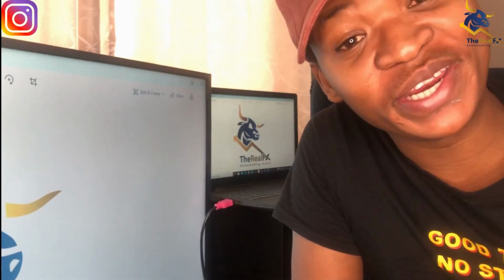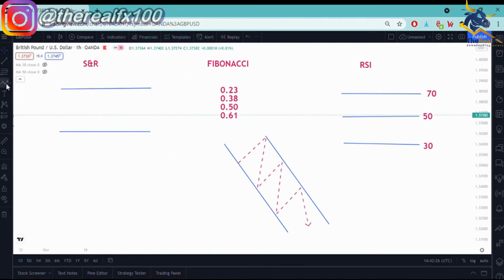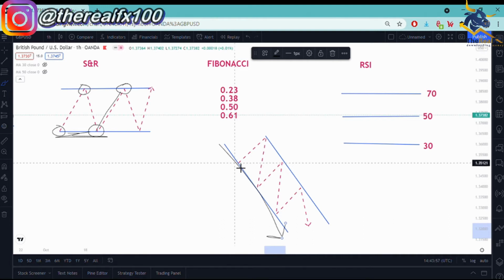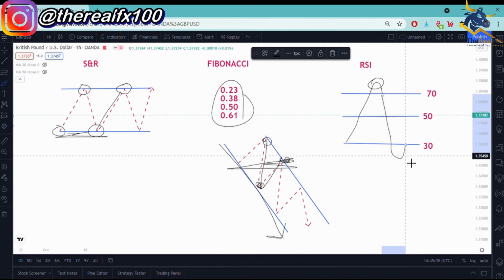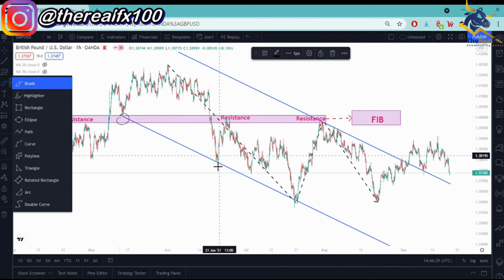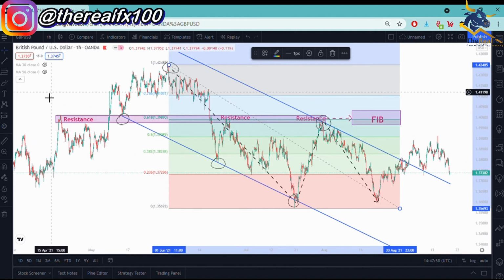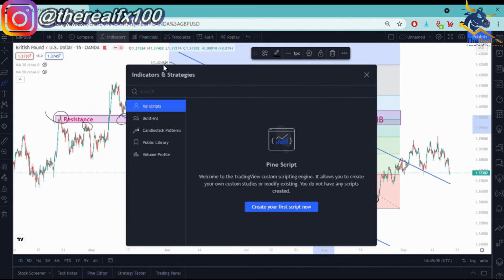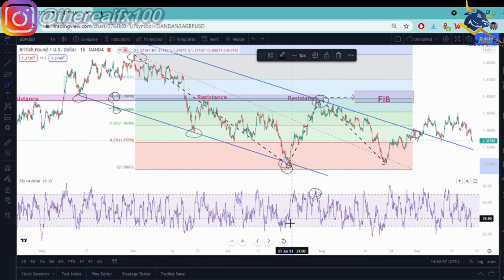The only trend trading video you will ever need - Combine Fibonacci, RSI, Support & Resistance PART2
Trading starts with discipline and winning strategy

Our Values : Trust, Respect & Consistency

Courses : Beginner - Intermediate - Advanced
Mentoring : 3 to 12 months
Signals : V.I.P & V.V.I.P

Recommended Brokers : Coming soon